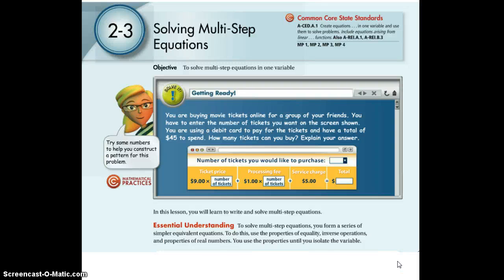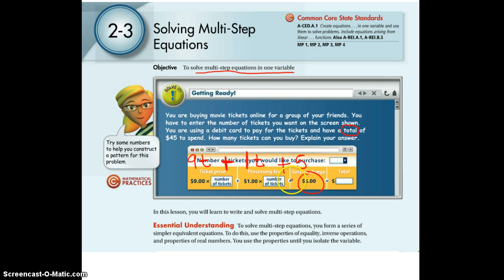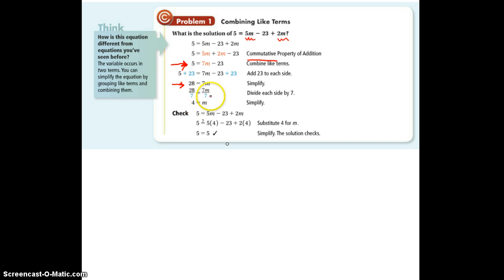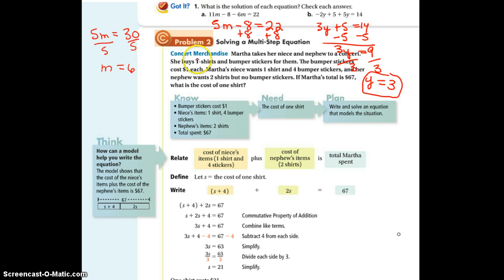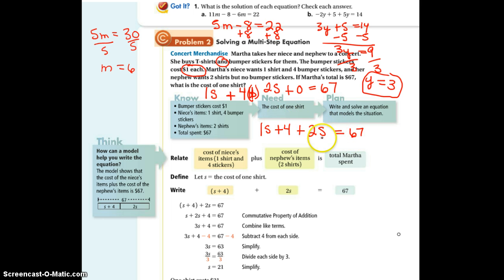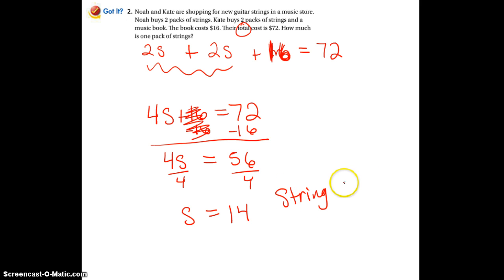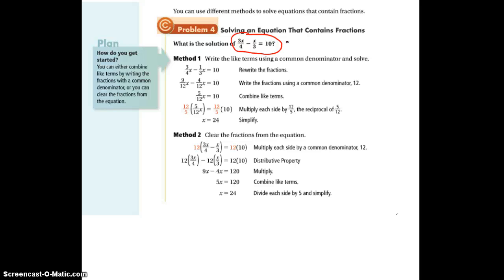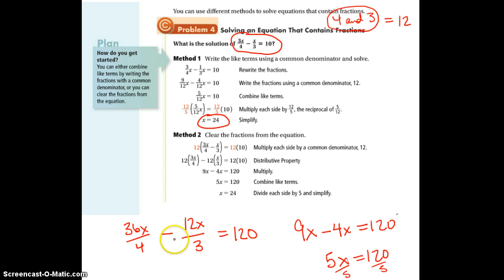2-3 Solving Multi Step Equations P1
2-3 Solving Multi Step Equations P1